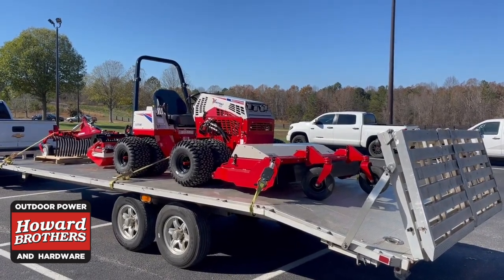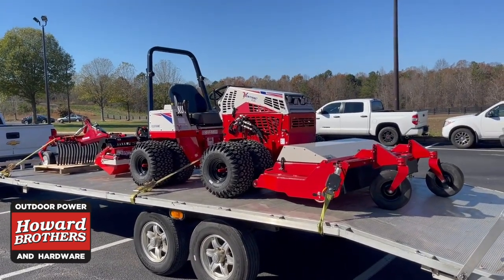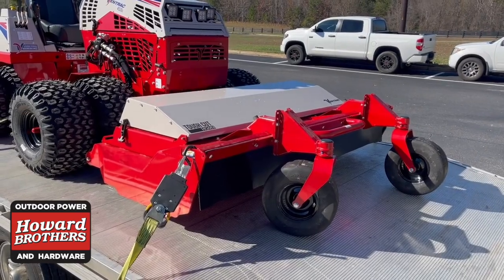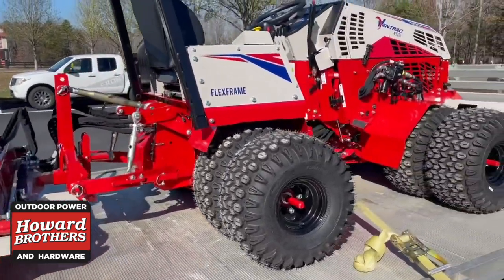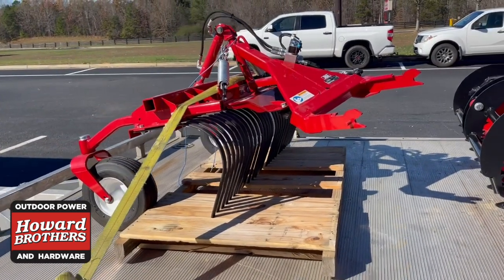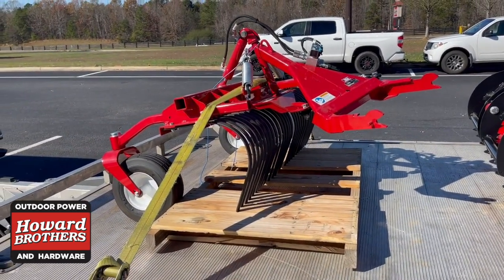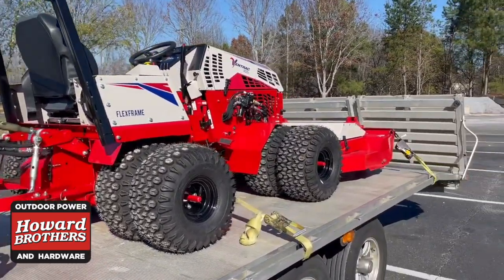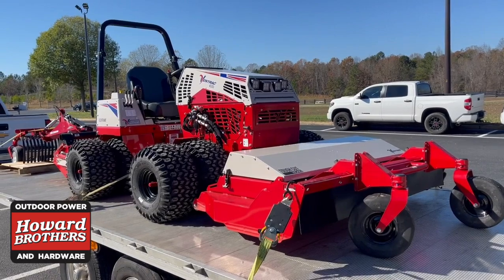Ventrac Delivery to North Georgia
Check out this quick video of a recent Ventrac delivery, featuring several attachments. This customer bought a piece of land in mountains that he needed to reclaim and remove years worth of growth.  The 4520Z with the 3pt hitch, HQ682 Tough Cut deck, HE482 bucket & HE100 grapple, and KR502 Landscape Rake are the perfect pieces of equipment to start this project! If you’re within three hours or so of Metro Atlanta and would like more information about  Ventrac products, or would like to schedule a possible demo, please contact us to schedule a demo.